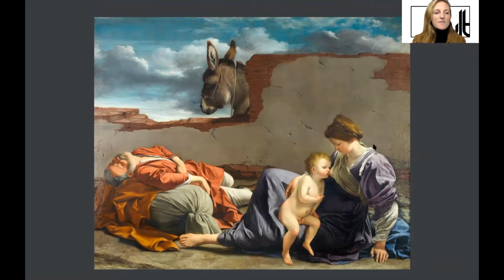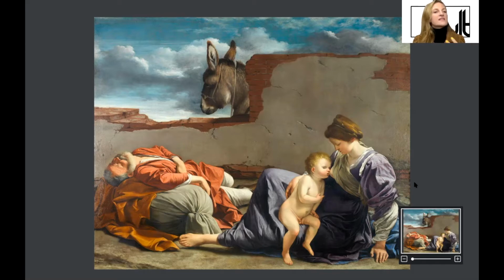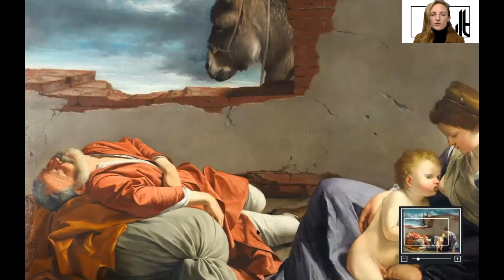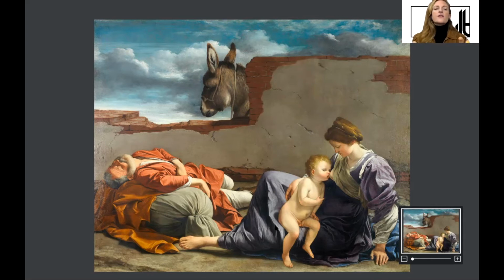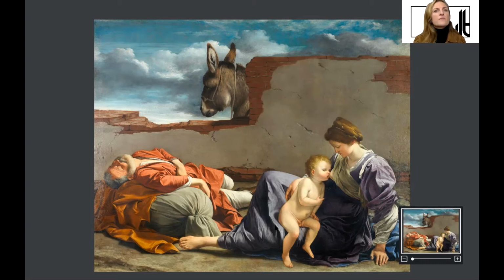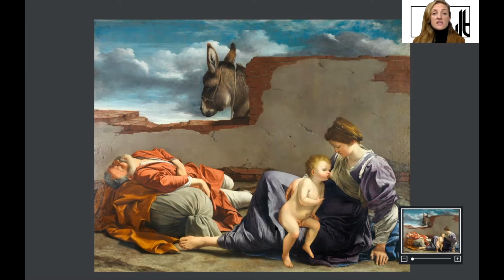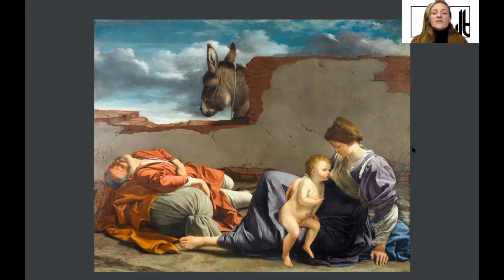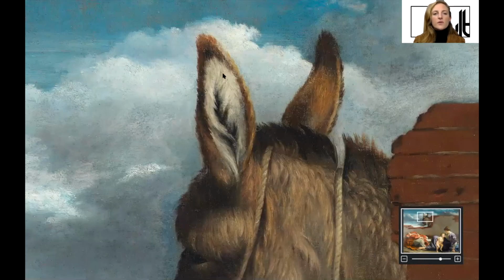A moment of peace in Orazio Gentileschi's 'Rest on the Flight into Egypt' | Cult Live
Join us as we dive deeper into Gentileschi's minimalist masterpiece. Lucy talks us through this beautiful painting and allows us a closer look at THAT donkey.